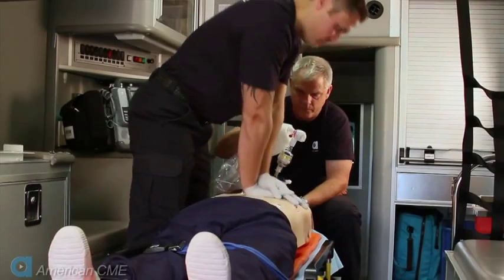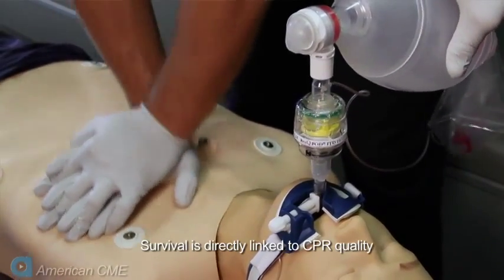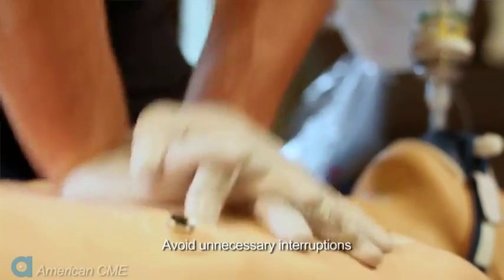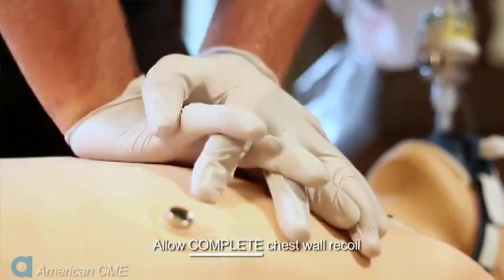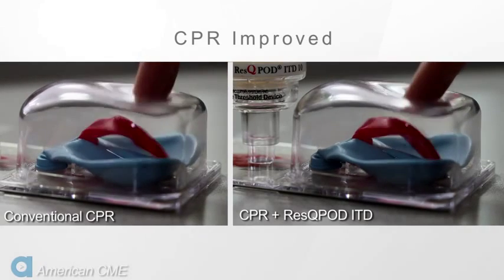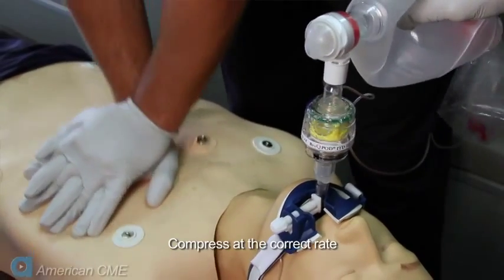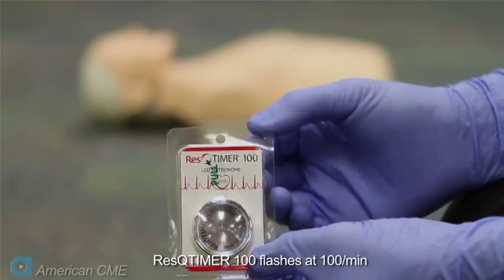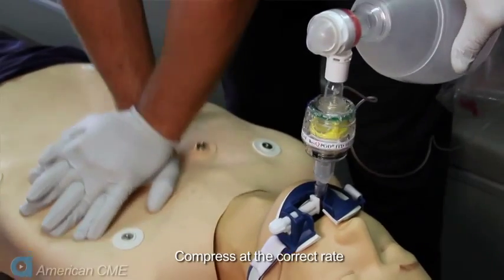High Quality CPR and ResQPOD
This video is for EMT and First Aid training courses within Australia